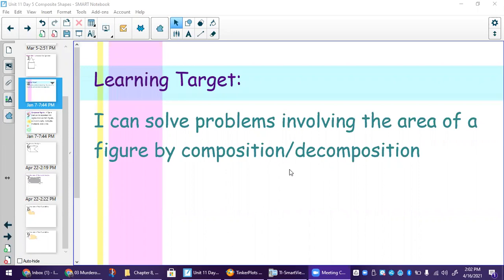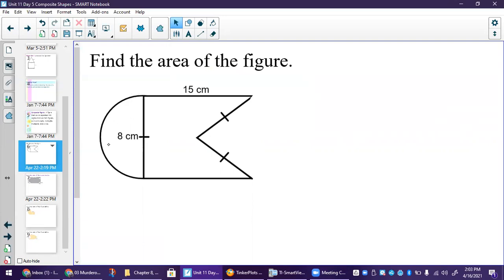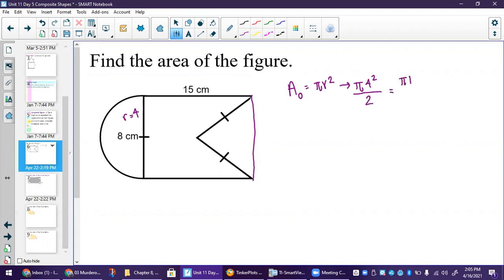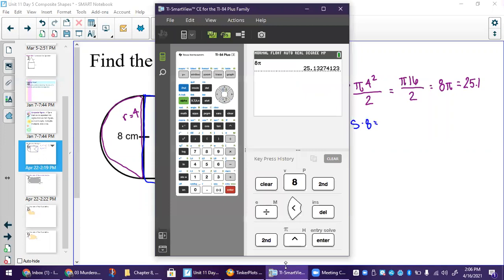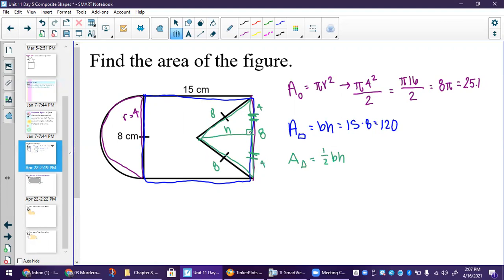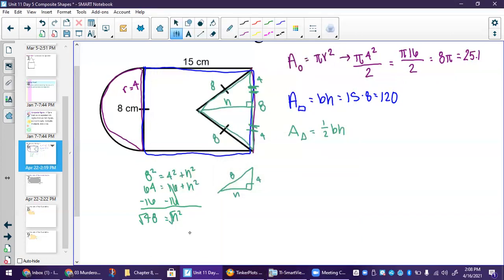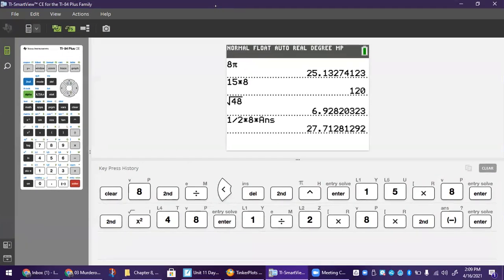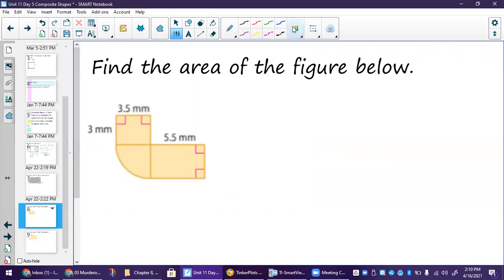Unit 11 Day 5 Area of Composite Shapes